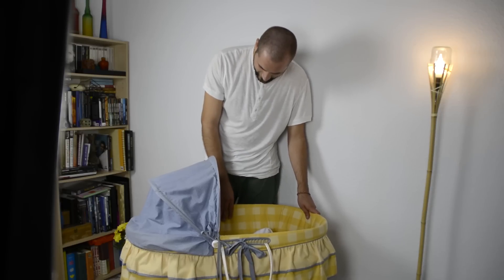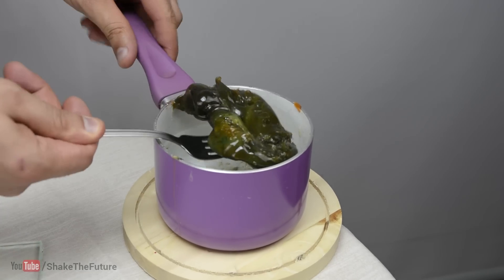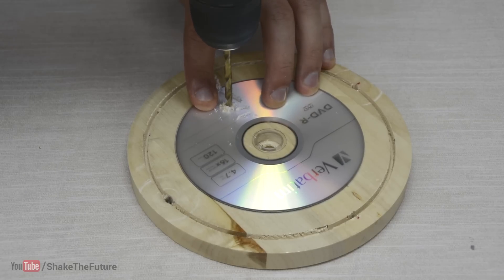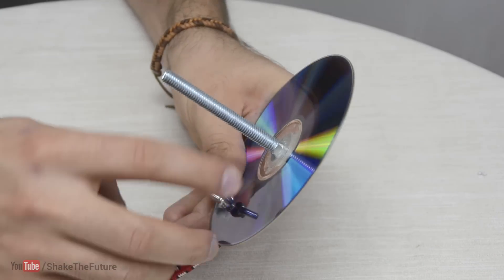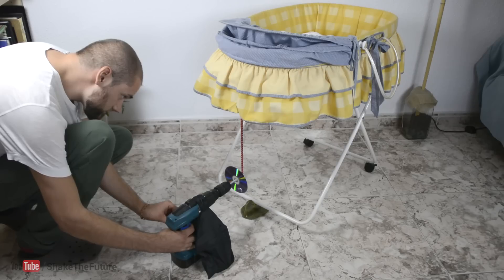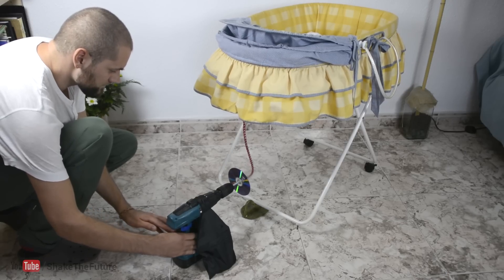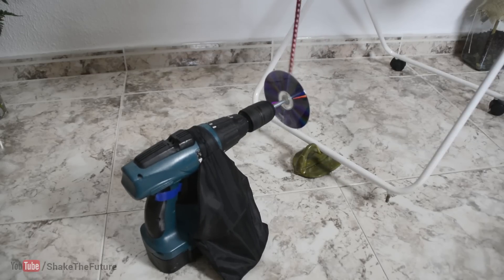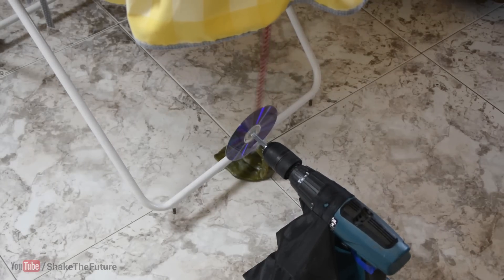Rock the Crib with a Drill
As a new dad, I realized that taking care of a baby can be the same as having a full time job.
There are times when putting the baby to sleep can take hours.
In this video I show you how to make an assistant that will help you to rock the crib. That assistant is your cordless drill :)

Title: Quirky Dog, Inner Light